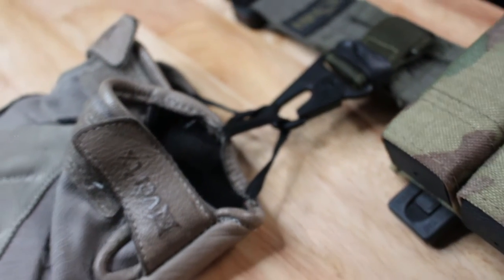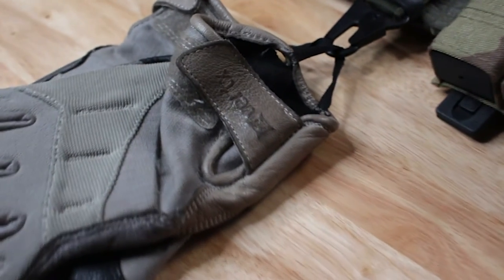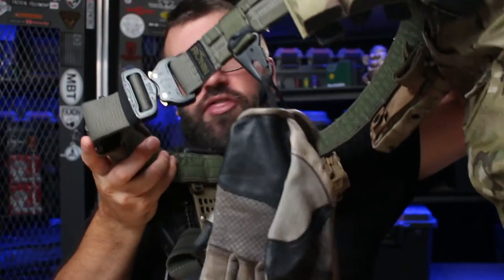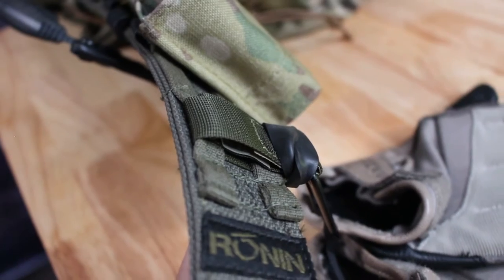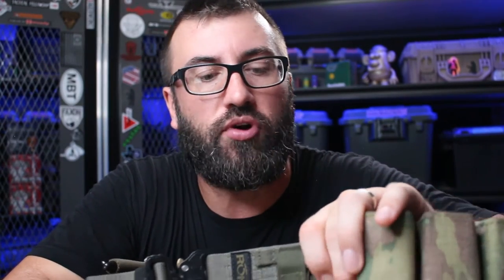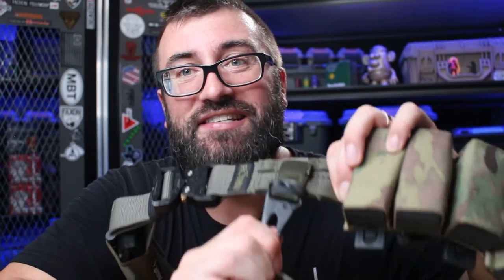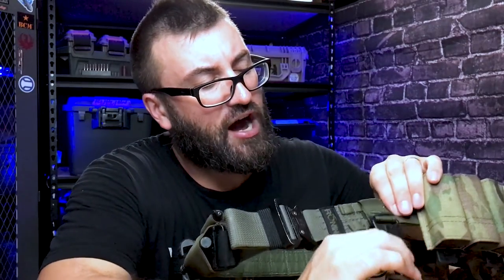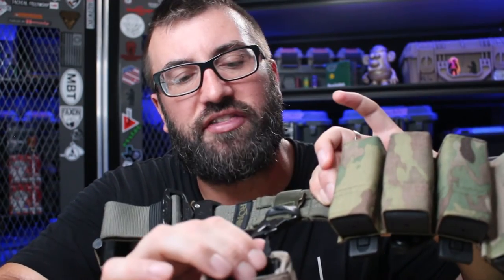Warrior Poet Belt Lanyard | How I Keep Gloves on the Belt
Today on Tactical Fellowship!
Benwa discusses why he moved away from a big red carabiner and towards the Warrior Poet Society belt lanyard as his go-to solution for keeping gloves close at hand...